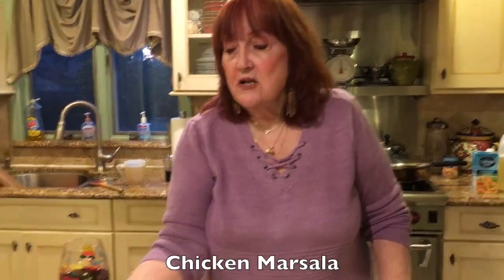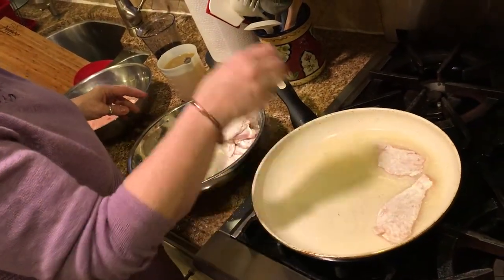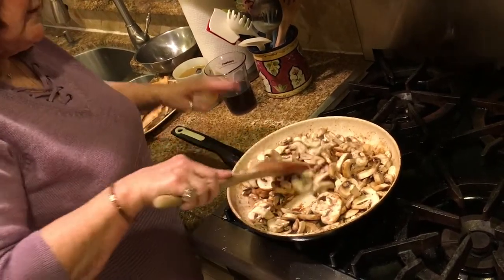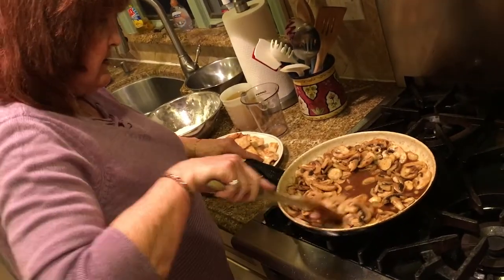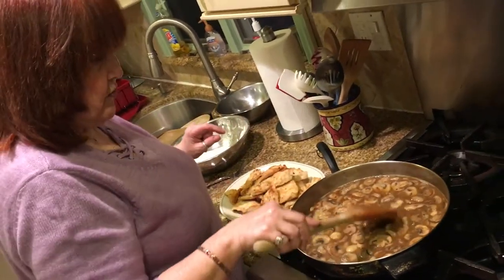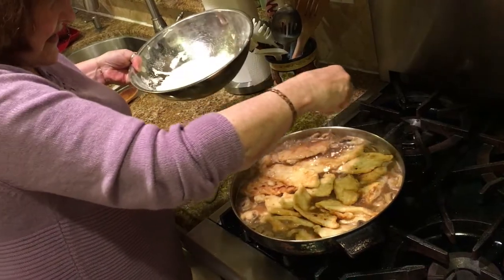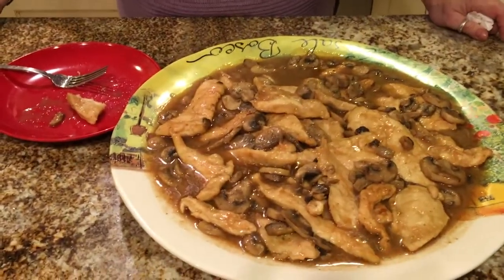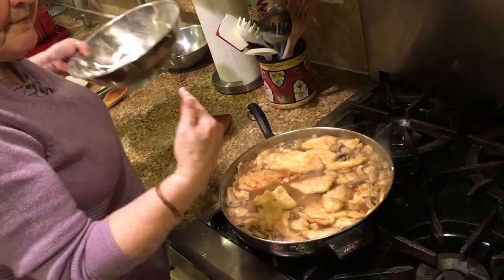How to Make Nanny's Chicken Marsala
This is Nanny's recipe for my delicious Chicken Marsala. Enjoy! - Hedy

Recipe: Chicken Marsala

2 ½ lbs. thin chicken breasts
1 cup Flour for dredging
1 tsp. garlic granules
Oil (whichever kind you prefer) – enough for sautéing the chicken breasts
1 pound of mushrooms sliced
1 cup Marsala wine
10 tablespoons of butter
2 cups chicken broth

Heat olive oil in large sauté pan over medium-high heat.  Add salt and garlic powder to flour, mix thoroughly.

When the oil is hot, dredge both sides of the chicken breasts in flour mixture, shake off excess flour and place in pan. Sauté chicken, turning once, until lightly browned on both sides. Transfer the chicken to a warm plate.

Sauté the mushrooms in butter in the same pan until they begin to release their juices. Add the Marsala wine, and scrape loose any browning on bottom of pan with a wooden spoon.  Cook for about five minutes to allowing alcohol to evaporate.

Add chicken broth. Cook until the liquid is reduced, approximately 5 minutes.

Place the chicken breasts back in the pan and cook until heated through. If you want the sauce a little thicker, sprinkle some of the remaining flour mixture over the chicken.

Transfer the chicken breasts to warm serving plates, pour sauce over them and serve. Enjoy!

VOLARE Cover Performance By RichardBe Originally Recorded By Dean Martin.mp4‬‬. Channel - RichardBe Sings